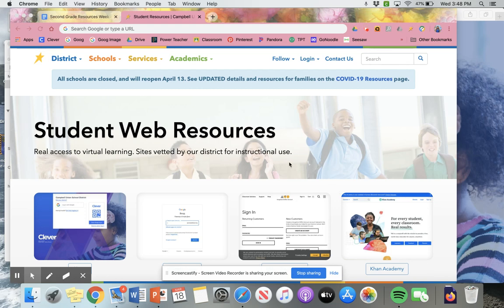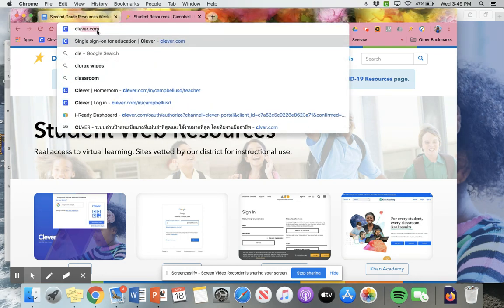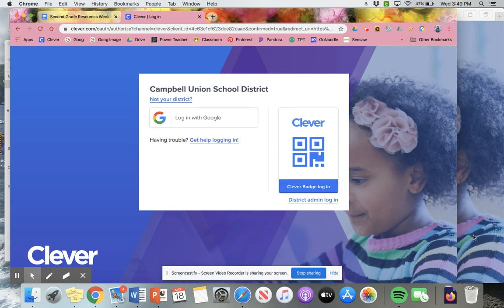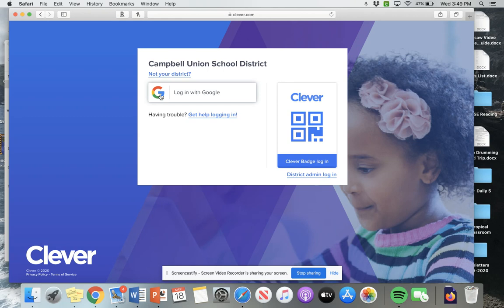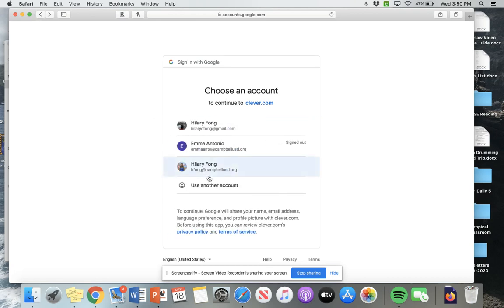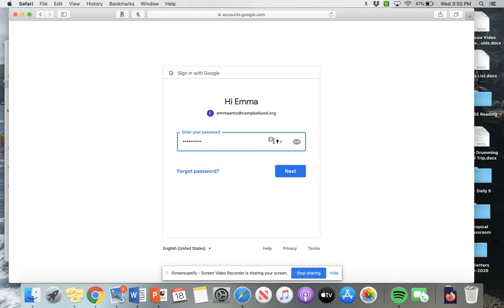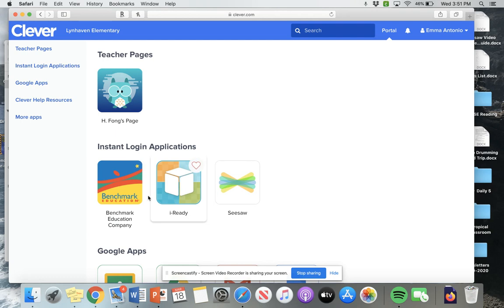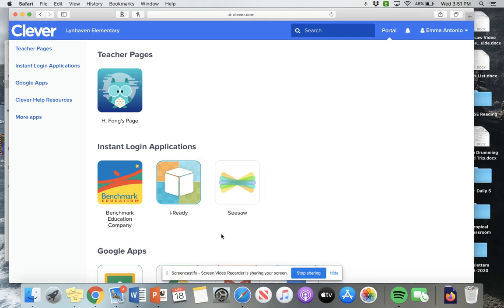Clever.com Login Instructions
This video is to help students log into their Clever account. They can access their Seesaw account, Benchmark materials, Google apps, and iReady using their Clever account.